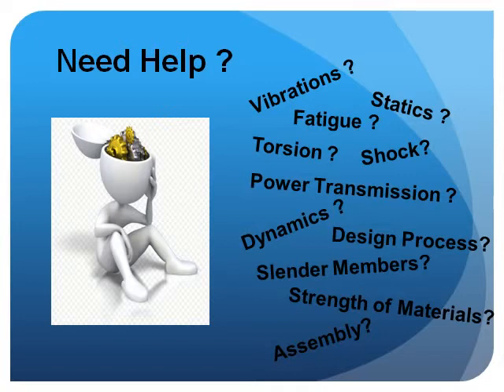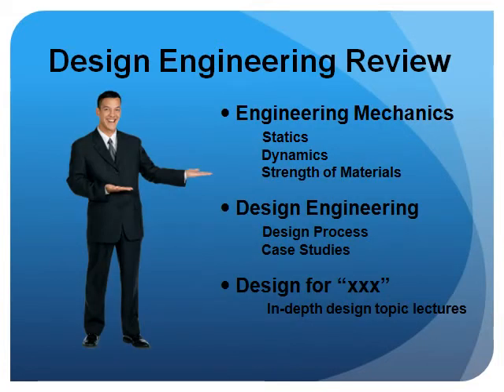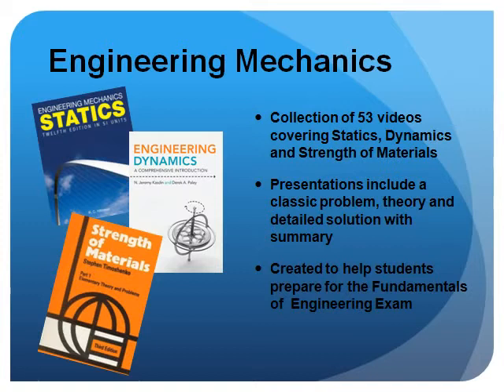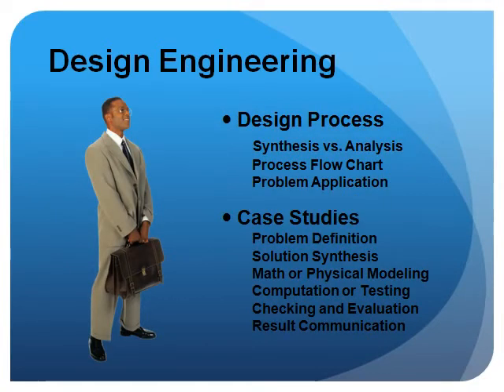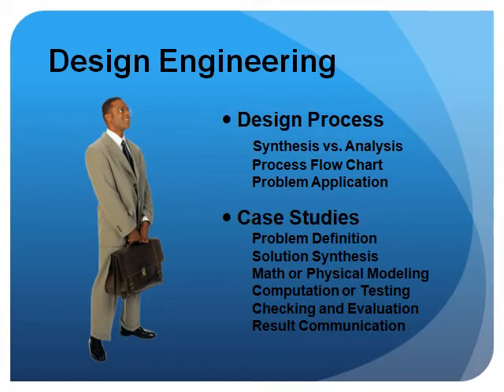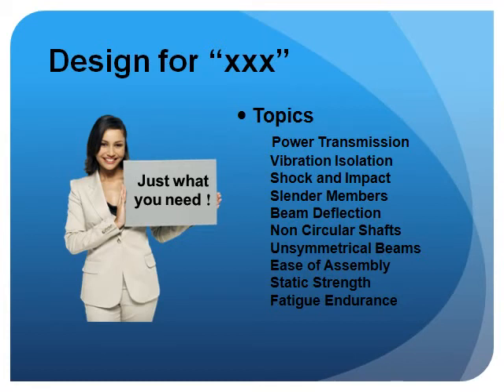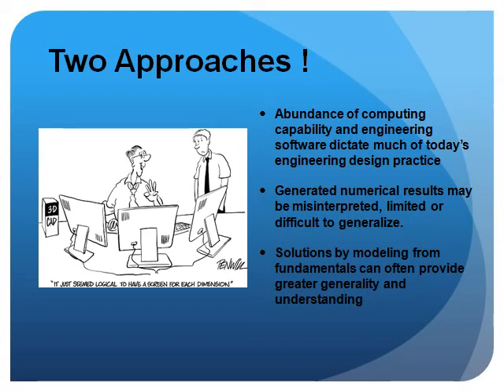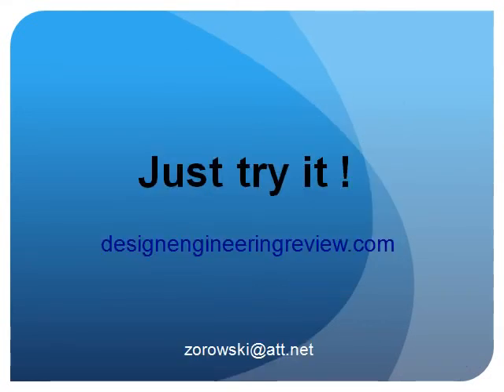Mechanical Design Fundamentals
Videos of fundamental mechanics, design engineering process,case studies and lectures on mechanical engineering design topics.